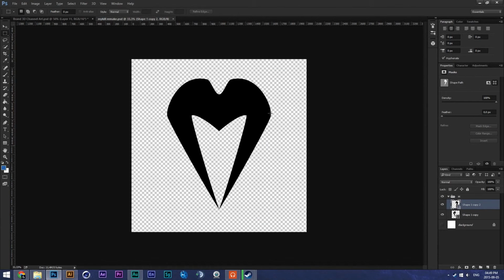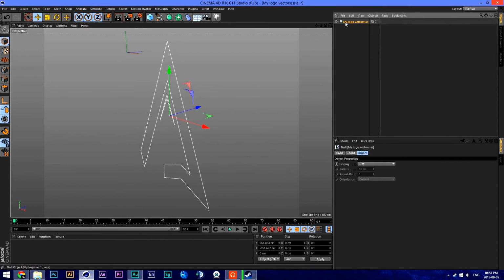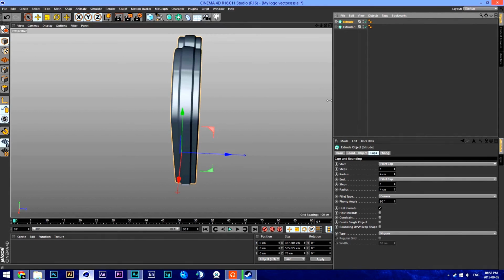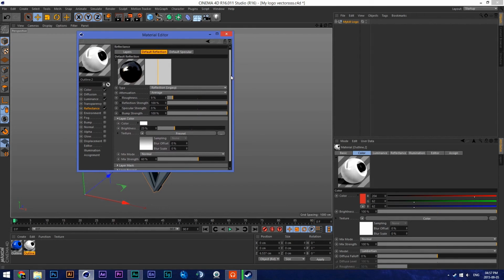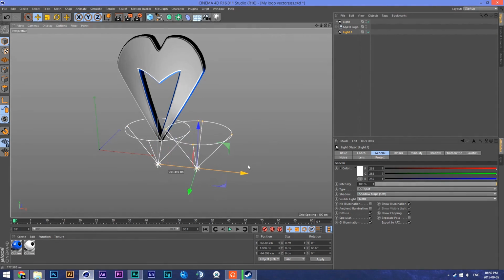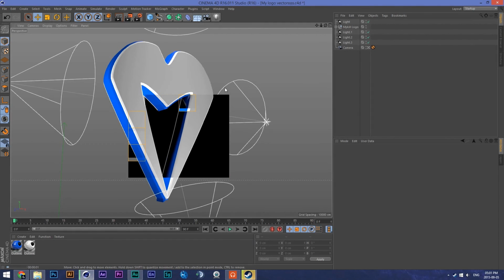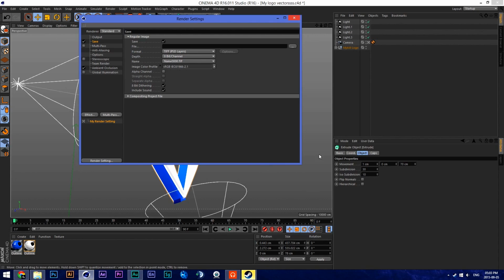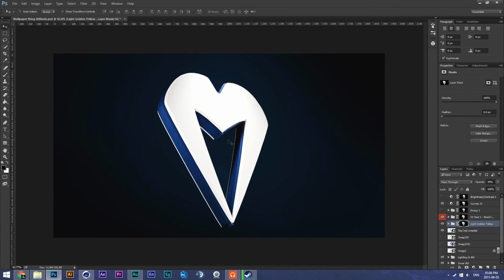How To: Make a 3D Logo - Cinema 4D Tutorial